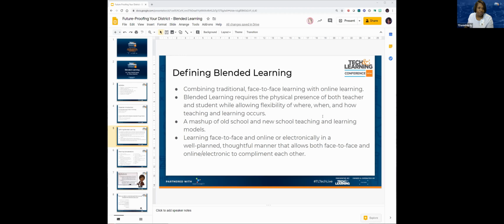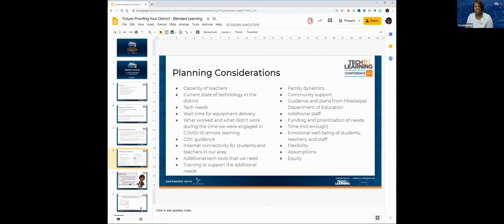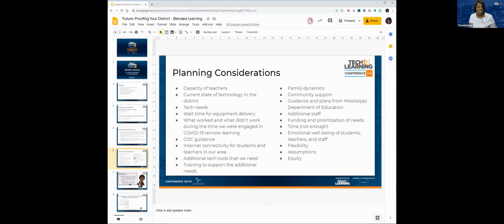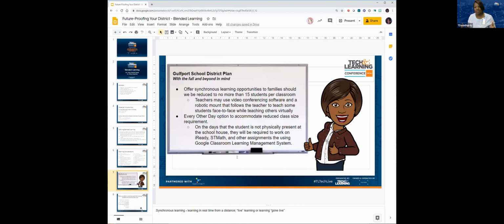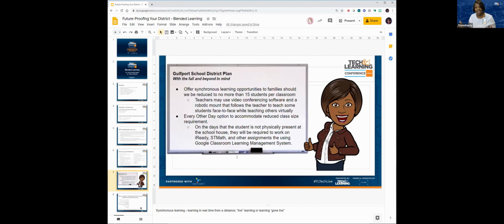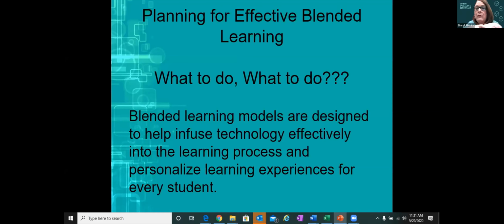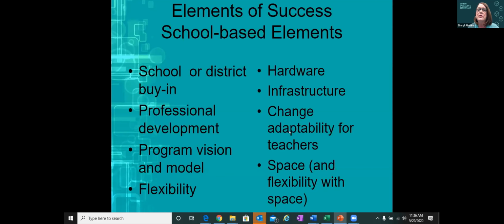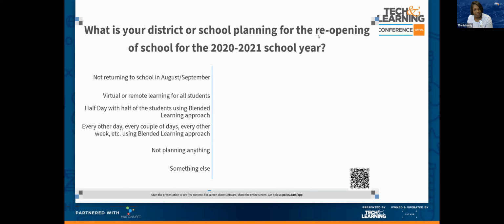Blended & Hybrid K-12 Learning Models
In this session, Tracy Daniel-Hardy, Director of Technology, Gulfport School District and Ed Tech Specialist Sheryl Abshire discuss ways K-12 schools can prepare for blended and hybrid learning environments.